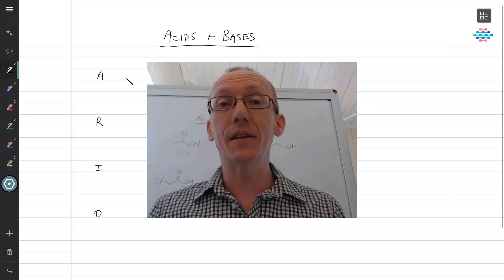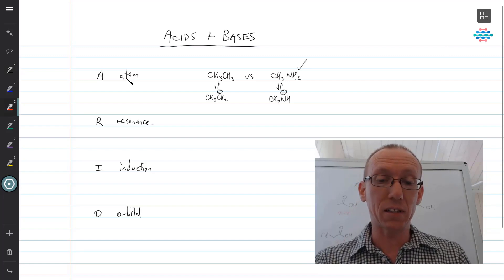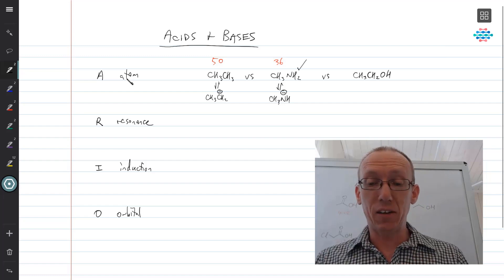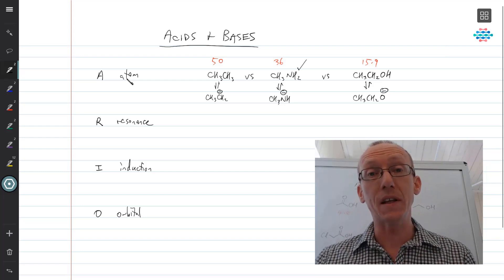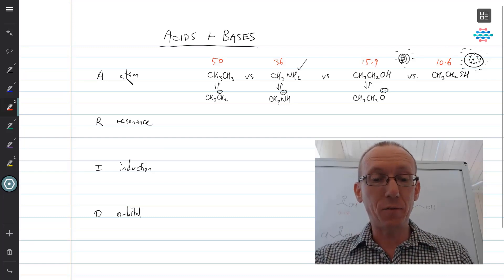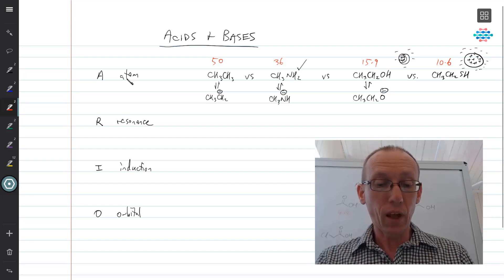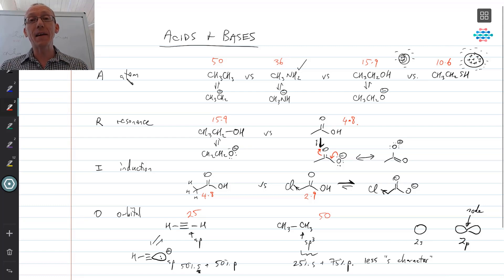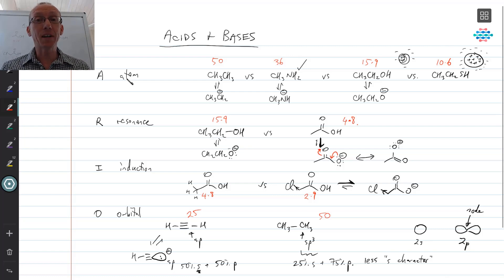Acids and Bases - How to Determine the Stronger Acid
See below to download a FREE set of Exam-Style Practice Problems.

In this video, I highlight the four most important factors to consider when deciding which of two similar organic compounds is more acidic.